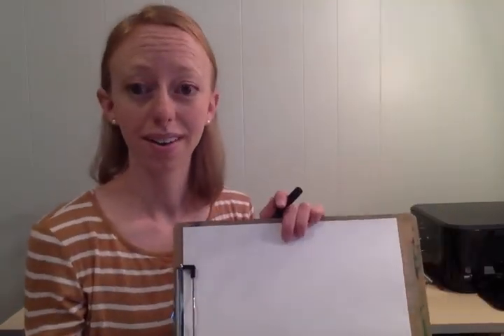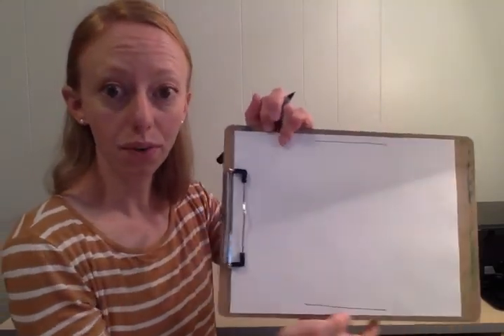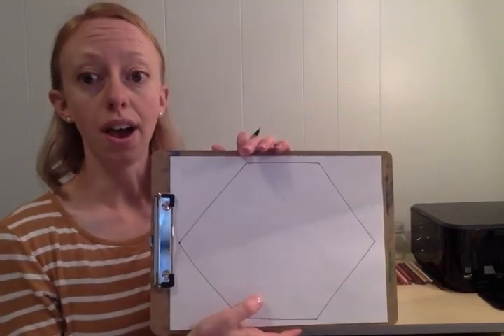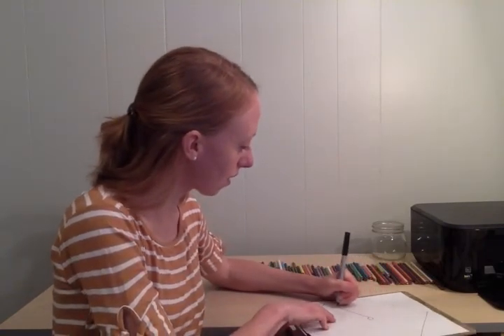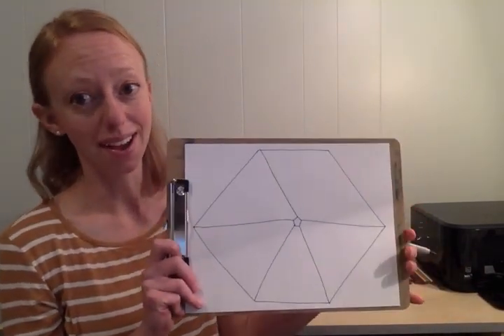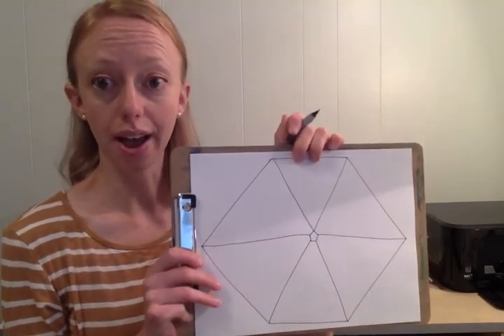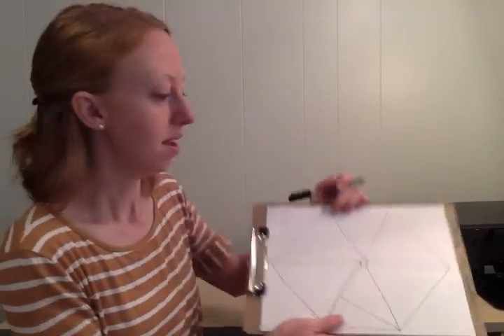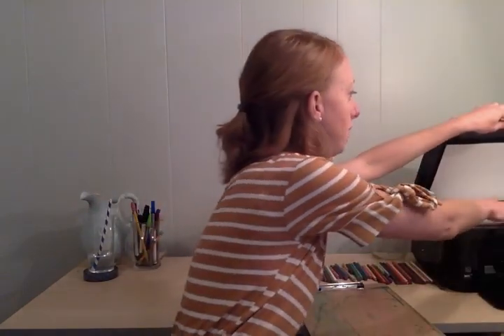Art Lesson: 2nd Grade, Math, Shapes